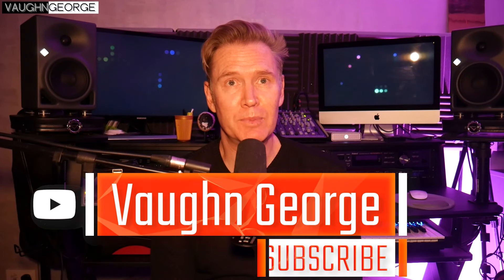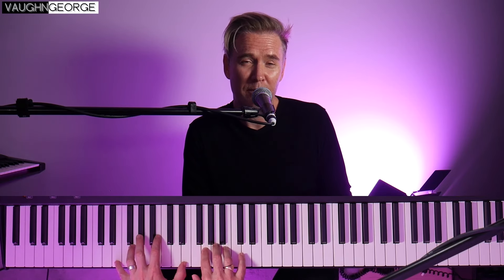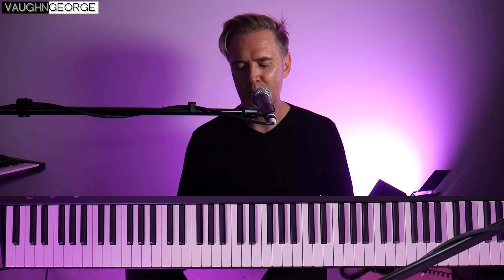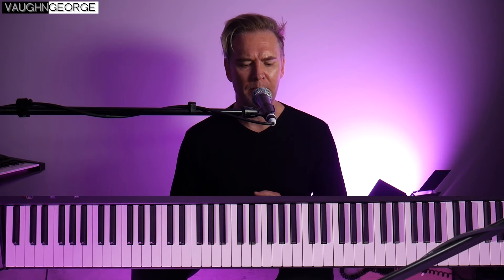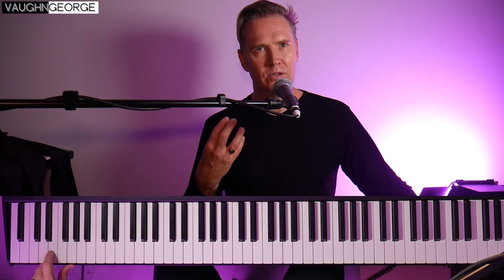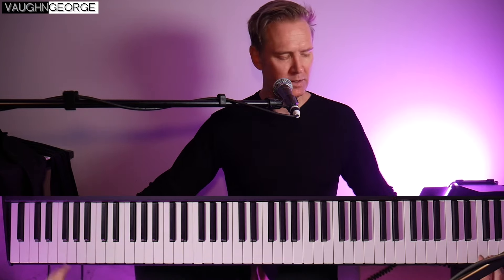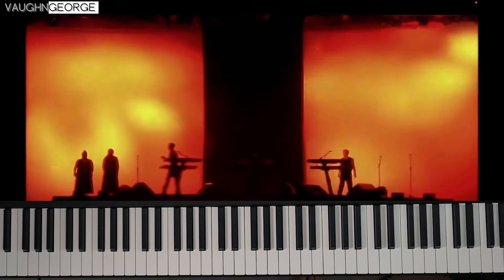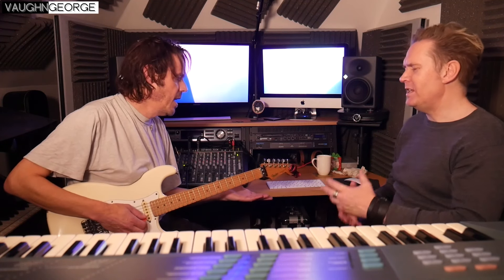Depeche Mode: Songs Of Faith And Devotion Album Review Part 6 - "The Mercy In You''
Part 6 of an in-depth album review series of Depeche Mode's 8th studio album , "Songs Of Faith And Devotion ", released in 1993.  In this episode, we analyse track 4 - "The Mercy In You".